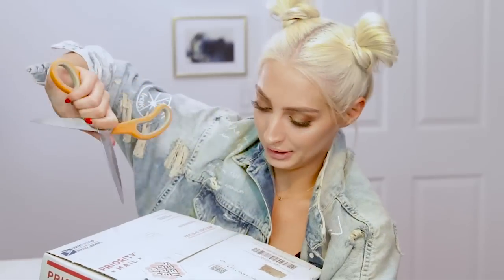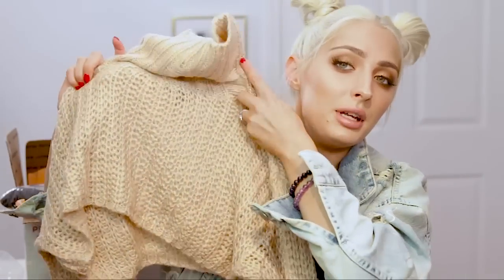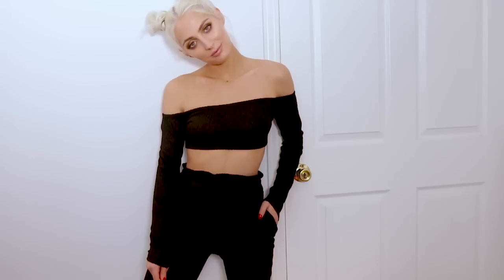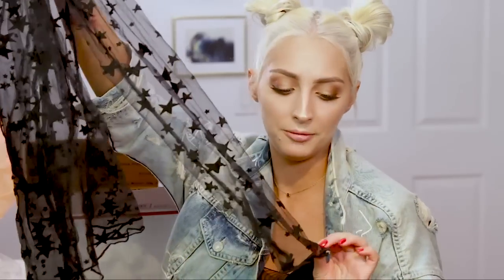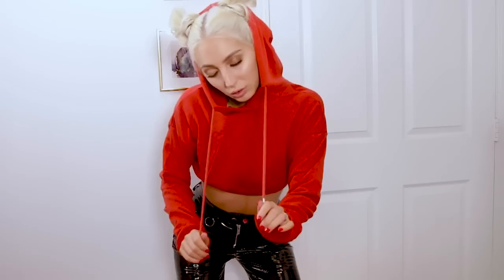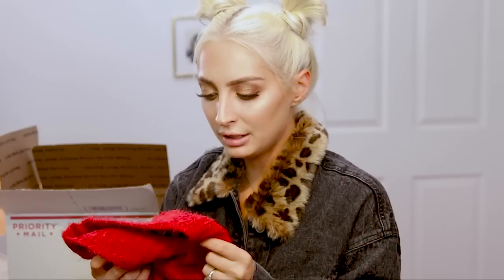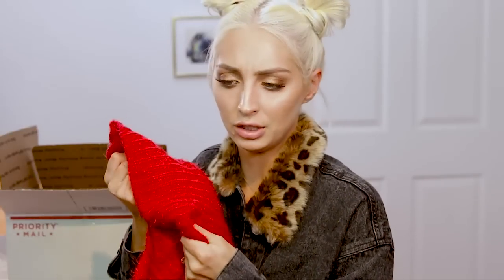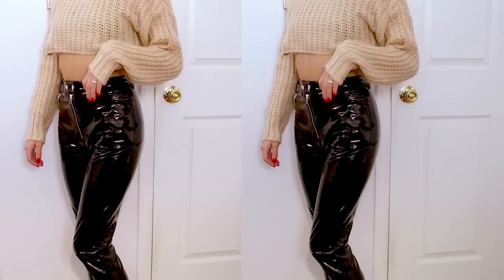TRY ON HAUL / Unboxing $300 of HONEYBUM Clothing | Brittany Balyn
Leave me a XOXO on instagram so I know you came from here!

Thank you to honeybum for gifting me these items. All opinions are honest and my own.